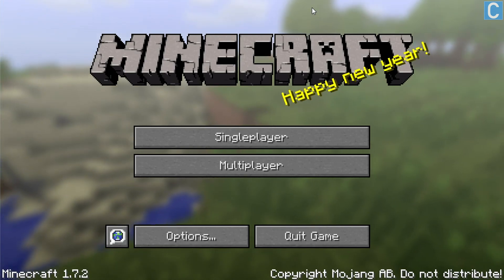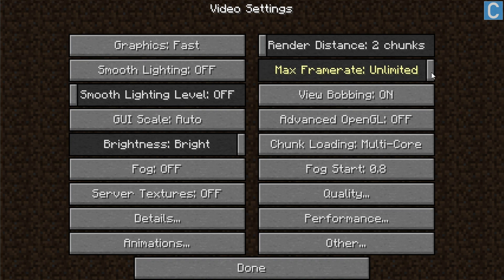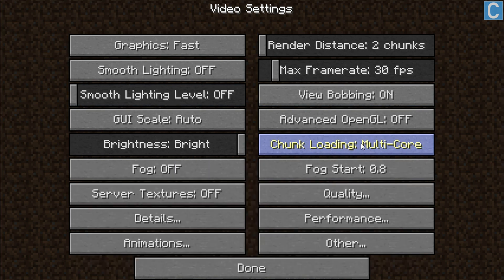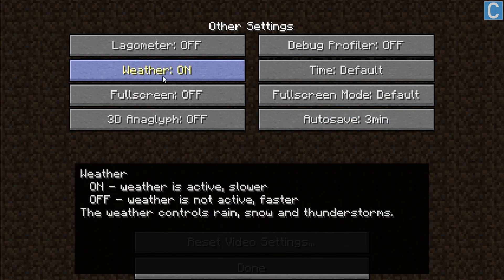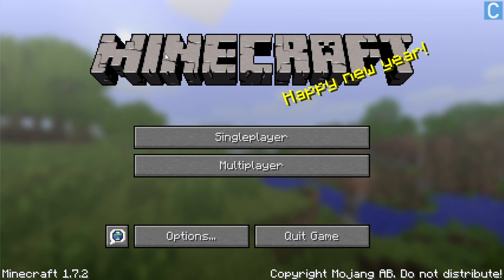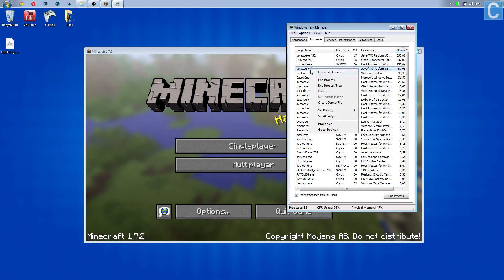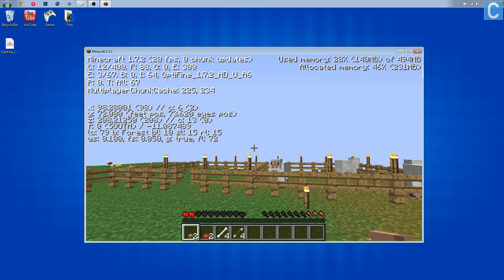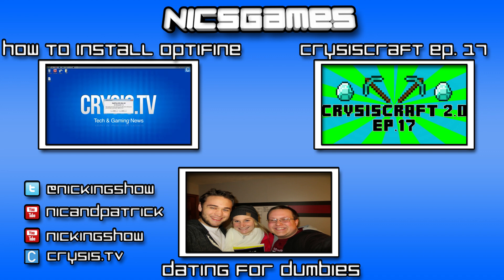How To Run Minecraft 1.7.2/1.7.4 With No Lag!!!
About this video: In this video, I am going to show you how to run Minecraft 1.7.2/1.7.4 with no lag, how to setup Optifine in Minecraft 1.7.2/1.7.4, and how to play Minecraft 1.7.2/1.7.4 without any lag. I am also going to demonstrate how to run Minecraft 1.7.2/1.7.4 fast with no lag, and I answer the questions “is Minecraft 1.7.2/1.7.4 hard to run with no lag?” I also hope this video helps you realize why you are lagging in Minecraft 1.7.2/1.7.4, and I hope it helps you correct your 1.7.2/1.7.4 lagging issues. This is an in-depth step-by-step tutorial on running Minecraft 1.7.2/1.7.4 with absolutely zero lag with Optifine. This video will also show you what your Optifine settings need to be to not lag in Minecraft 1.7.2/1.7.4. Optifine 1.7.2/1.7.4 is amazing for stopping lag in Minecraft, and I promise it will help your Minecraft 1.7.2/1.7.4 performance. I truly believe that what I show you in this video is the best way to run Minecraft 1.7.2/1.7.4 with no, and it is a must do for everyone who want to stop lag in Minecraft 1.7.2/1.7.4.

This video will also show you how to run Minecraft 1.7.2/1.7.4 on a bad computer. If you have a sub-par computer, this video will help you be able to play Minecraft on that computer. It will also help you run Minecraft 1.7.2/1.7.4 on a computer that does not have a lot of RAM as this video also shows you how to allocate the appropriate amount of RAM to Minecraft 1.7.2/1.7.4. I hope this video helps you. I try my best to make the most helpful Minecraft tutorials out there, and think this video meets that standard.